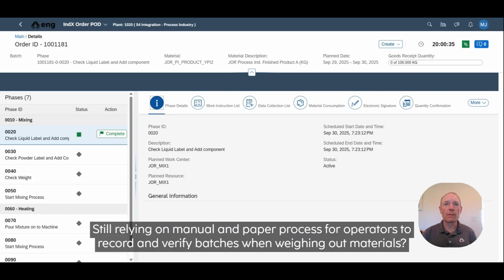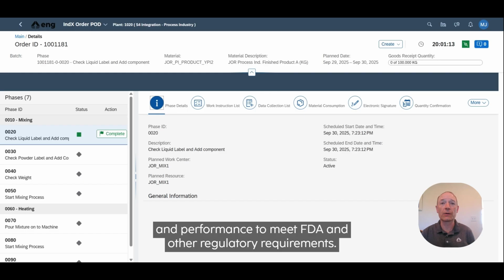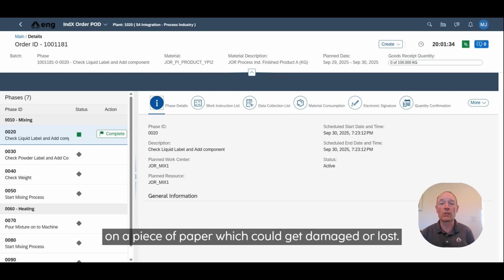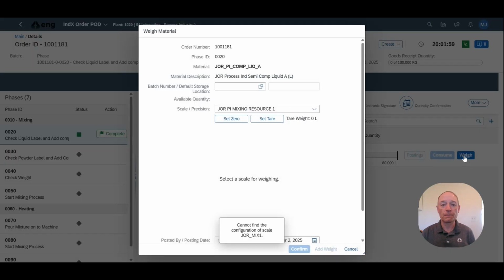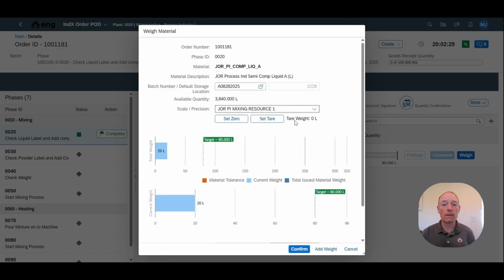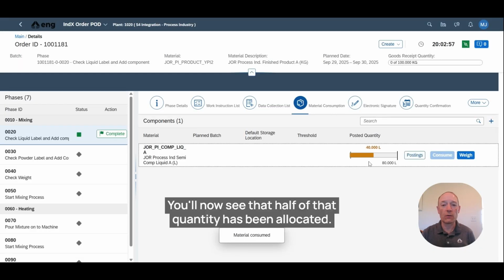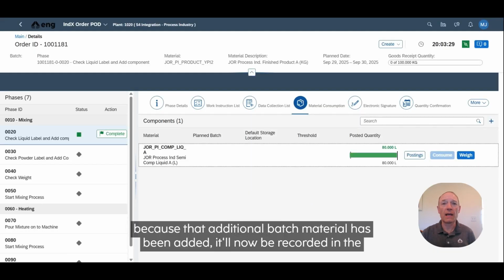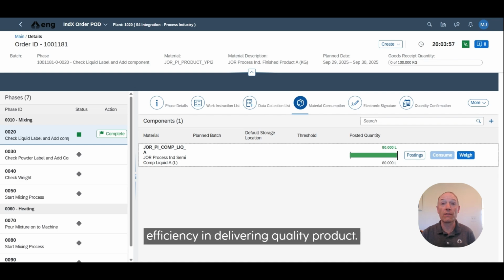IndX Expert Series: Digital Manufacturing – Weigh & Dispense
Still relying on paper-based weigh and dispense processes? In this episode of our IndX Expert Insights Series, Michael Jewson, Senior Solution Architect at Engineering Industries eXcellence, shows how SAP Digital Manufacturing helps ensure 100% accuracy in material usage and batch recording.

By integrating directly with shop floor scales, manufacturers can eliminate manual entry errors, meet FDA and regulatory requirements and boost efficiency through real-time data capture.

When it comes to manufacturing, accuracy and compliance are non-negotiable — and digital tools like SAP DM are transforming how operators work on the shop floor.